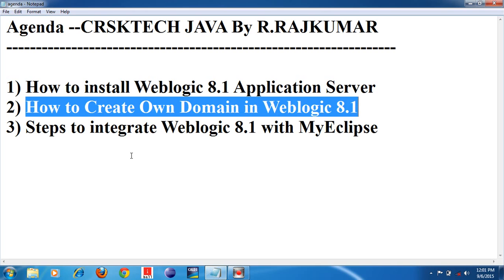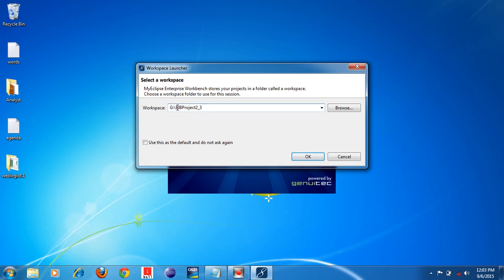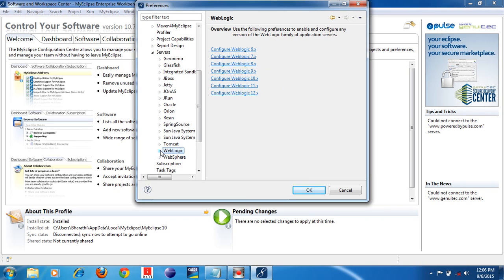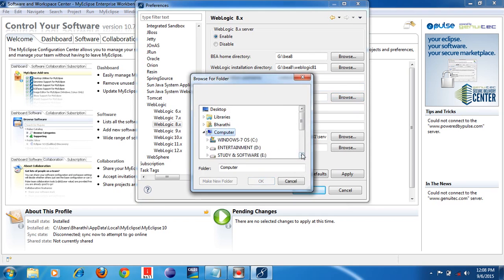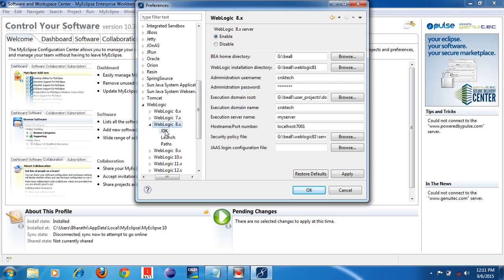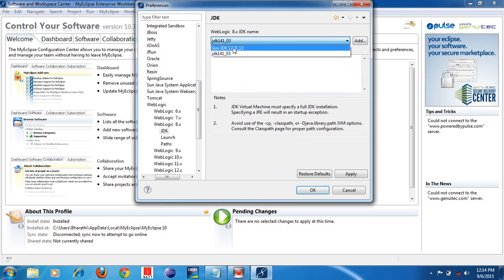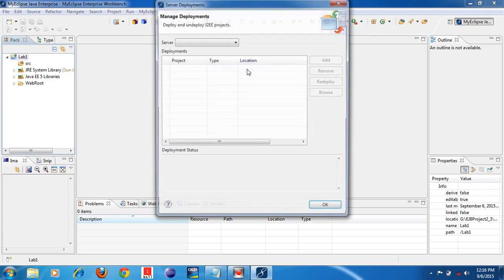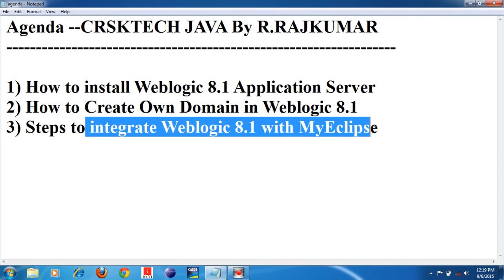How to Integrate WebLogic 8.1 Server with MyEclipse IDE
This video will help you to understand that how to Integrate WebLogic 8.1 Server with MyEclipse IDE. This video is very useful for beginners to understand The Integration of WebLogic 8.1 Server with MyEclipse IDE.